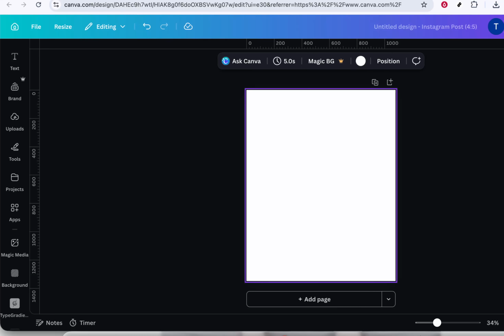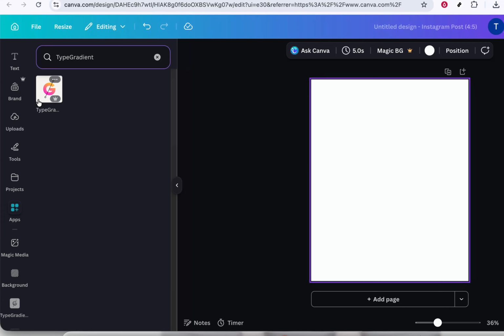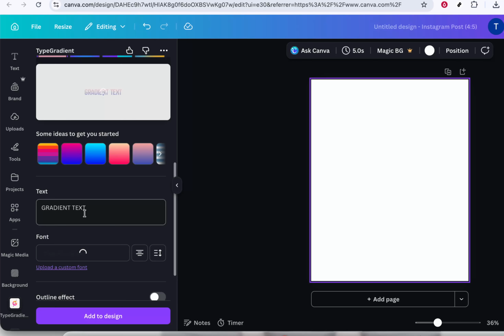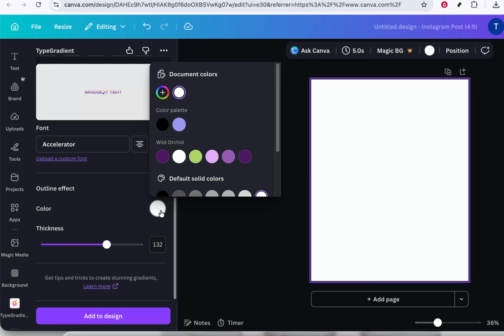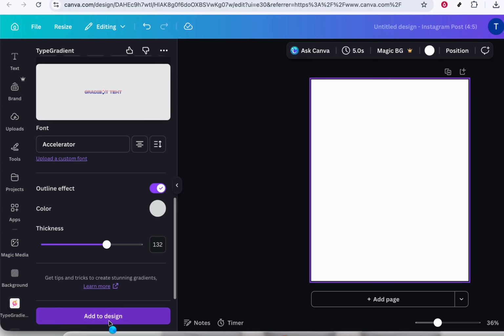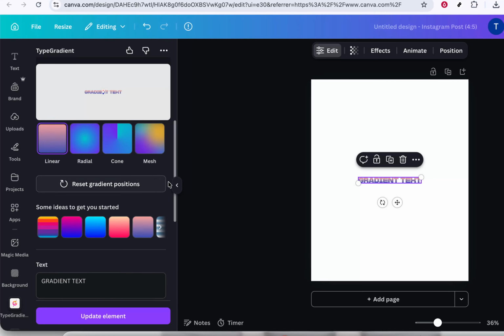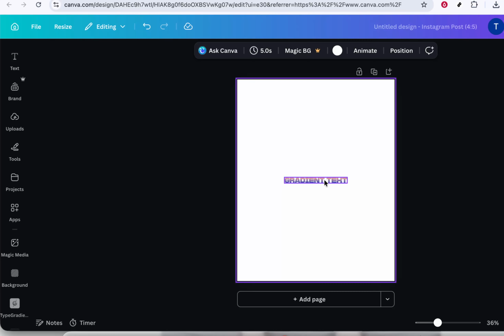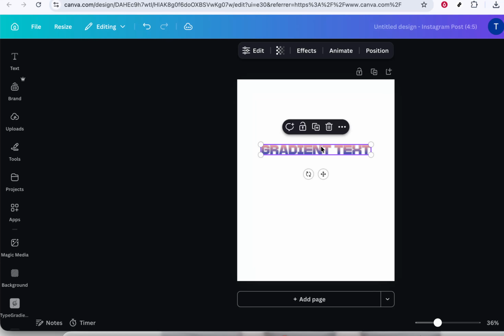How to Create Animated Gradient Text in Canva | Quick & Easy Guide 2026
In this video, you’ll learn how to create animated gradient text in Canva to make your designs more dynamic and visually appealing.